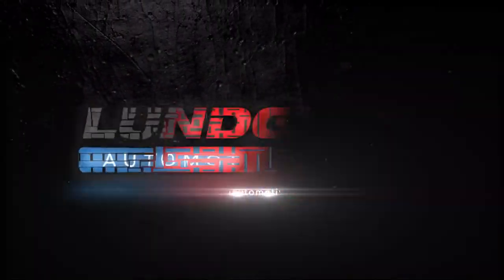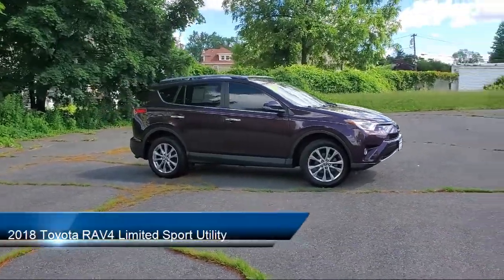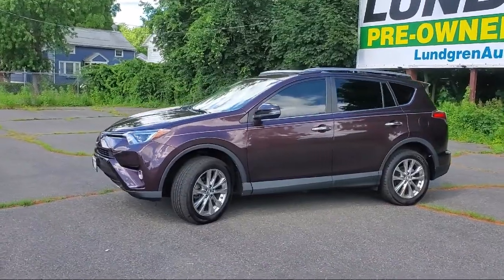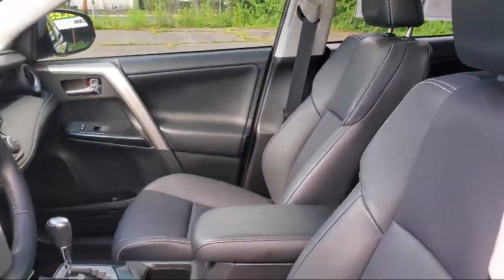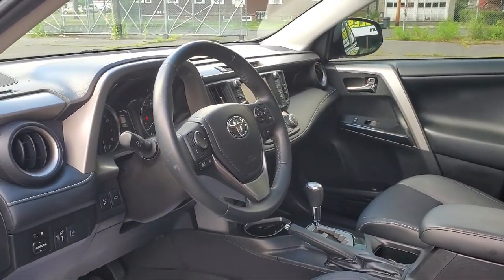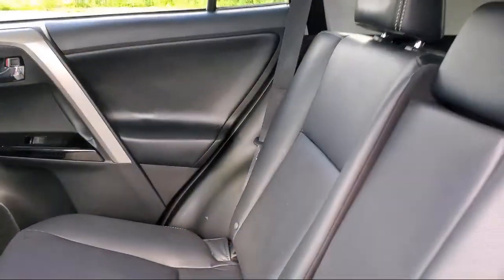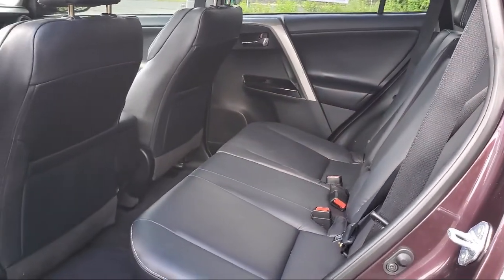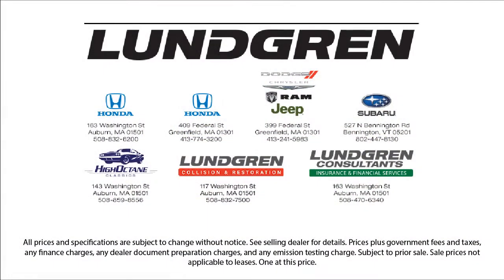2018 Toyota RAV4 Limited Sport Utility Greenfield Northampton Brattleboro, VT North Adams Athol,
2018 Toyota RAV4 Limited Sport Utility Stock Number: A21132 Vin:2T3DFREV1JW853111.